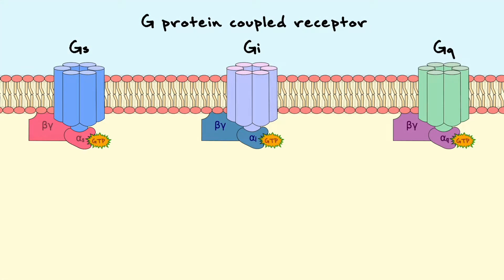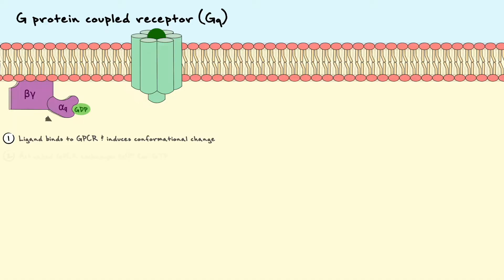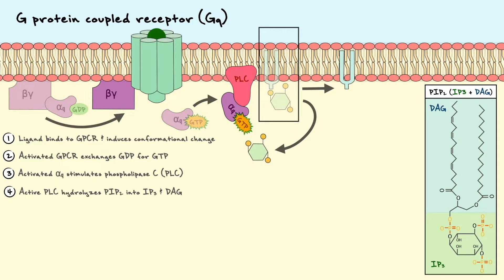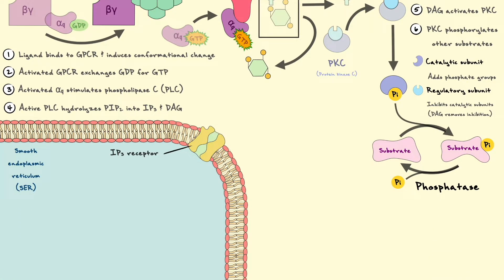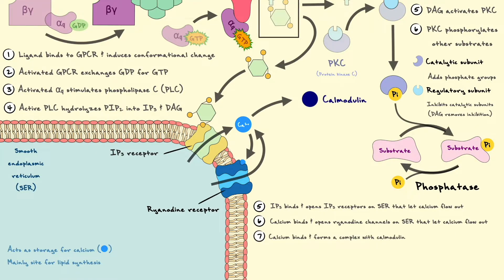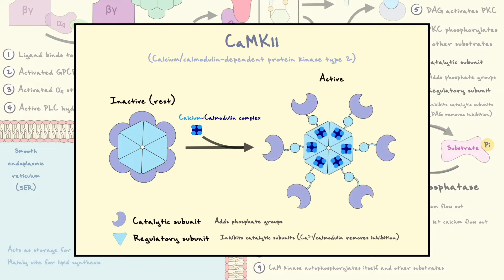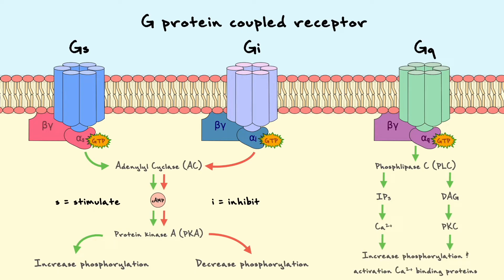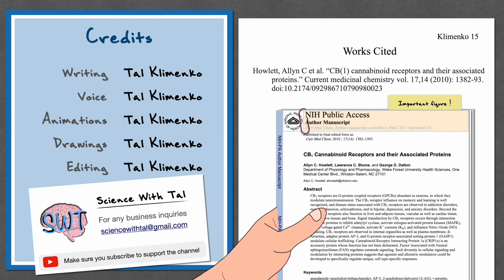Gq Pathway Of G-Protein-Coupled Receptors Explained | Clip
In this video, we will cover the Gq pathway of the G-protein-coupled receptors (GPCRs). The Gq pathway is very important to understand, as it mediates many intracellular cascades in neurons and other types of cells. Through this discussion, we will discuss protein kinase C (PKC) and calcium-calmodulin dependent kinase (CaMK), which are 2 very important kinases in the body.

This conversation on neurons in the CNS derives from important concepts that are described in two previous full discussions:

1- To watch the first part (Signal propagation in the Neuron), make sure to go

2- To watch the second (The Neuromuscular Junction as the model of the chemical synapse) make sure to go

TIMESTAMPS

0:00 Introduction
0:15 Gq pathway (PLC, PIP2, PKC, CaMK)
4:16 Word on CaMK2
5:04 Summary of Gq pathway
6:08 Conclusion

RESOURCES

- Dale Purves: Neuroscience (6th edition)
- Eric Kandel: Principles of neural science (6th edition)
- Lodish: Molecular Cell Biology (9th edition)
- Niswender, Colleen M, and P Jeffrey Conn: Metabotropic glutamate Receptors: physiology, pharmacology, and disease
- Bünemann, M et al: Activation and deactivation kinetics of alpha 2A- and alpha 2C-adrenergic receptor-activated G protein-activated inwardly rectifying K+ channel currents
- Howlett, Allyn C et al: CB(1) cannabinoid receptors and their associated proteins
- Morris, R G: D.O. Hebb: The Organization of Behavior, Wiley: New York; 1949
- Stent, G S: A physiological mechanism fo Hebb’s postulate of learning

CREDITS